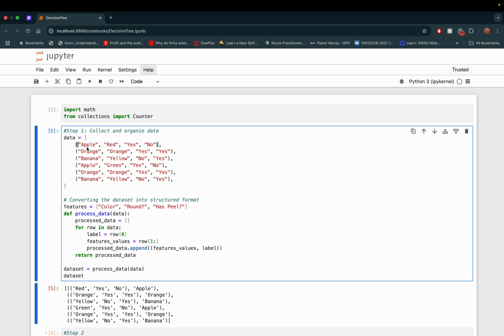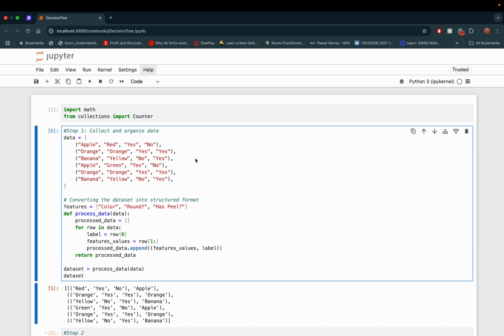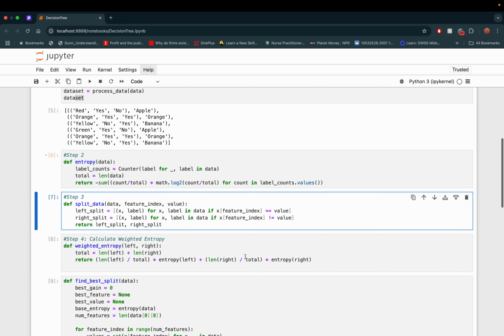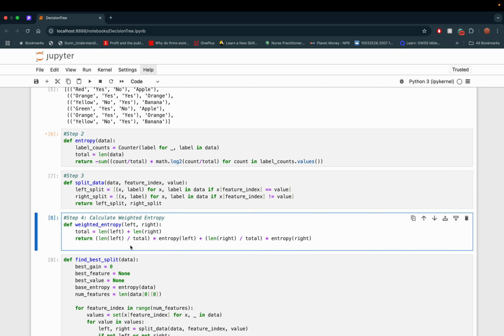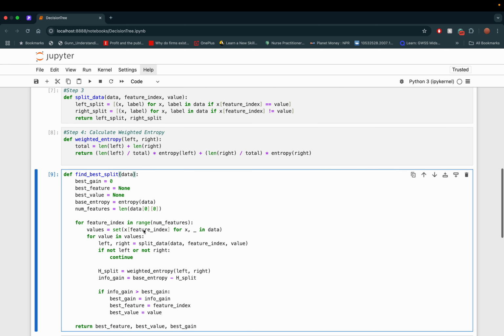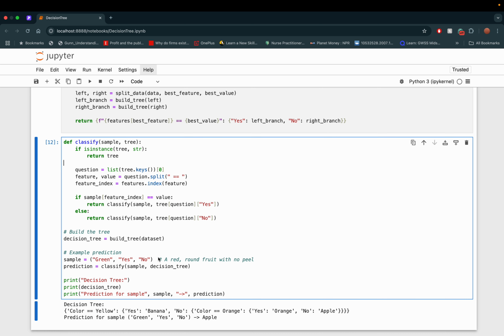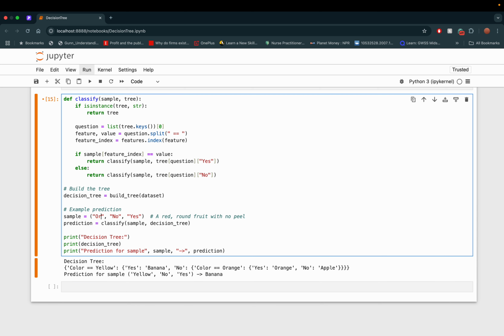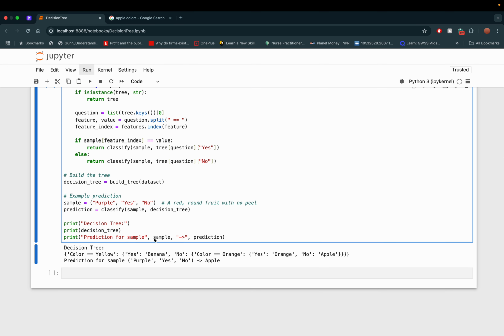Build a Decision Tree from Scratch in Python (No Libraries!)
📌 Learn how to build a Decision Tree from scratch in Python! In this tutorial, we implement the Decision Tree algorithm without using machine learning libraries like Scikit-Learn. We'll cover entropy, information gain, tree splitting, and recursion to classify data step-by-step.

This is part of our 12-week marathon for Machine Learning Series

🔍 Topics Covered:
✔️ How Decision Trees work
✔️ Entropy & Information Gain explained
✔️ Implementing Decision Tree from scratch (No sklearn!)
✔️ Testing on a real dataset